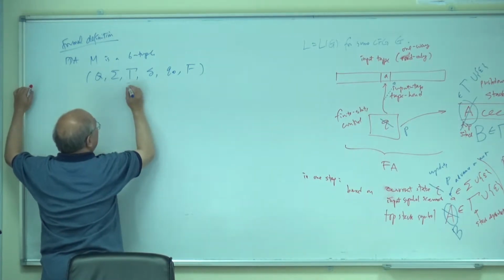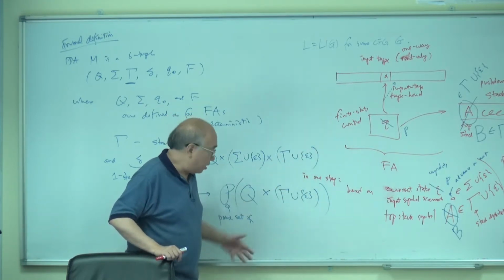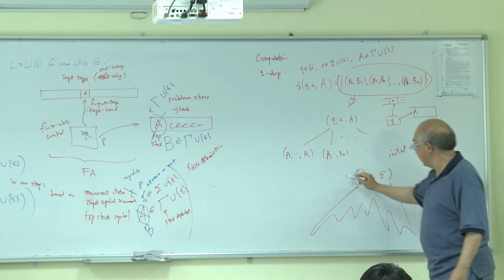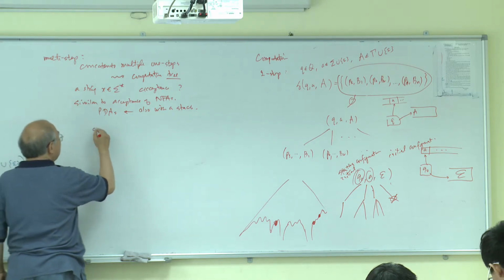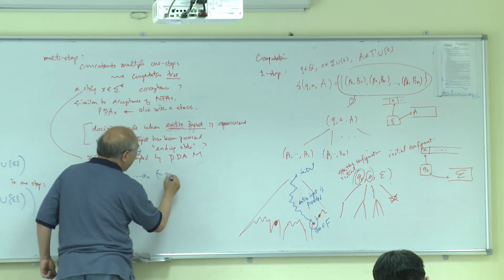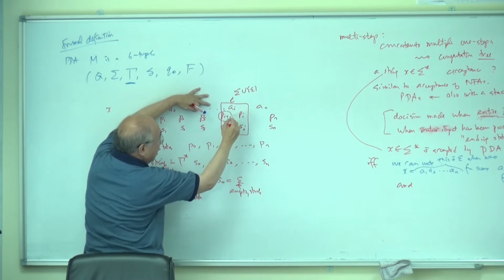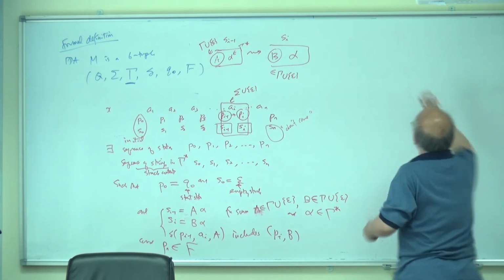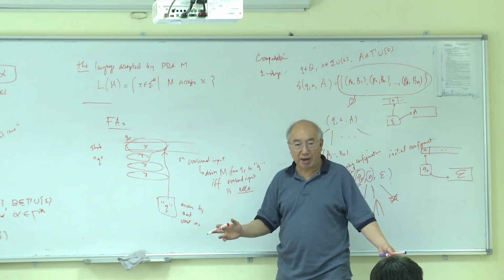P.9 Theoretical foundations of computing 13 July 2018 07 58 23 AM 00001